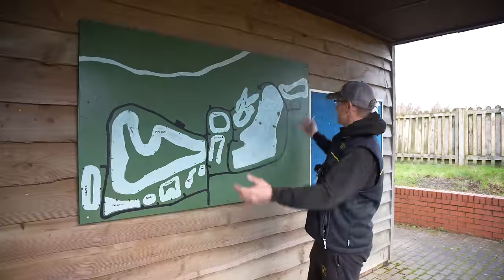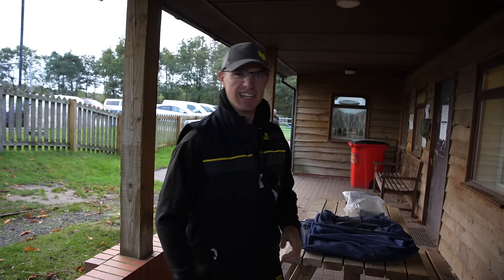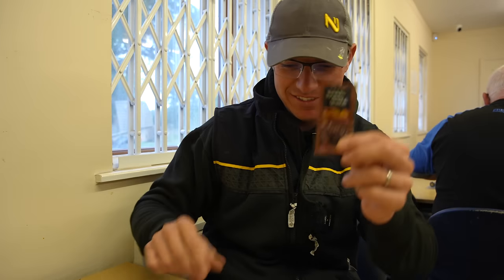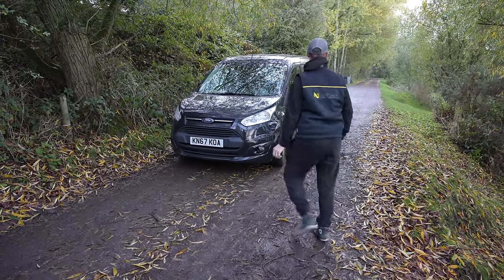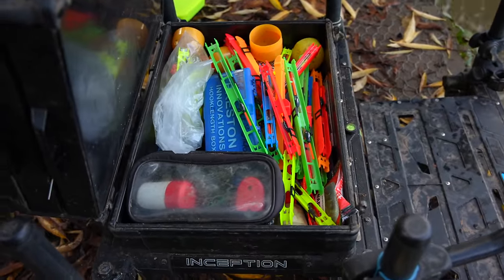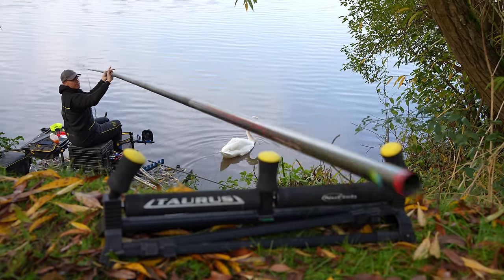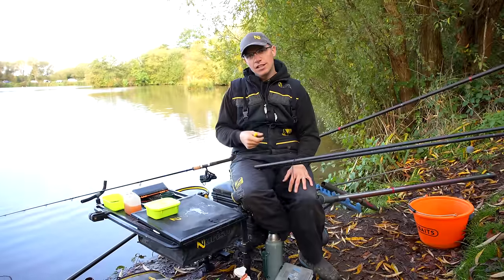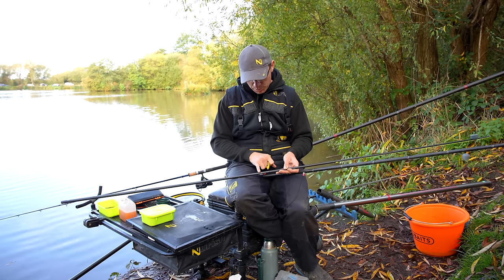Is this the NICEST Fishery in the UK? (Amazing Fishing Lakes) | Joe's Favourite Venue!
We visit the amazing Packington Somers fishery in the very heart of the country to find out what this incredible venue has to offer from excellent fishing lakes to top class facilities and even golf courses!